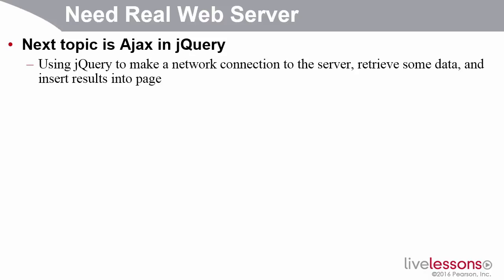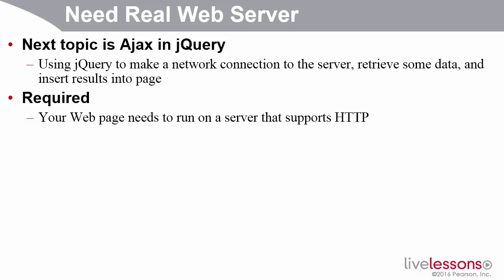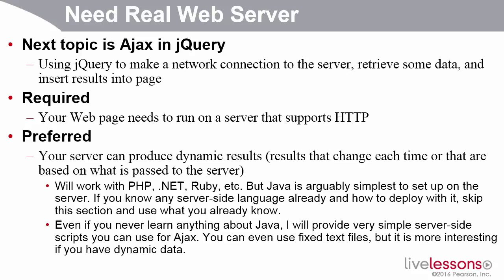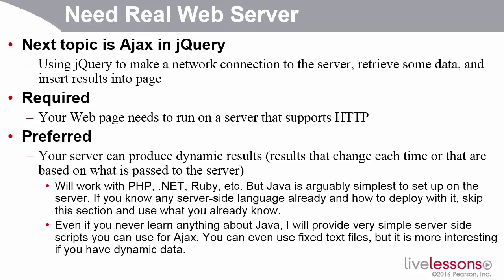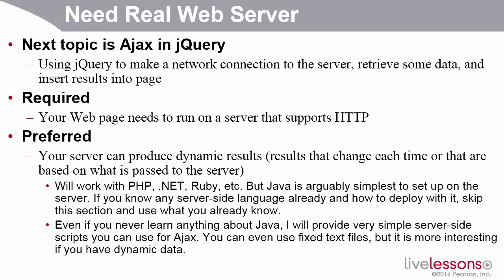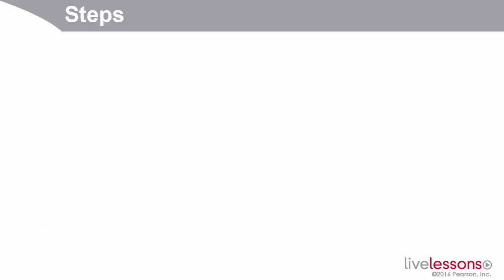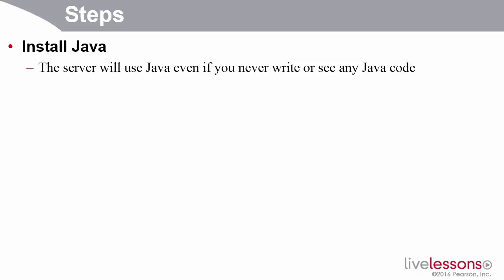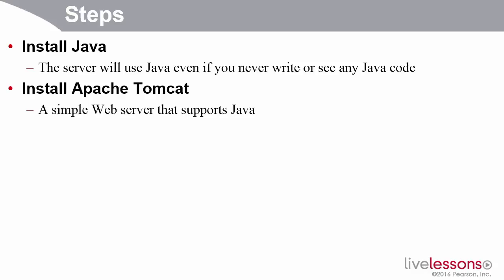10 1 Understand why you need to run on a “real” Web server w